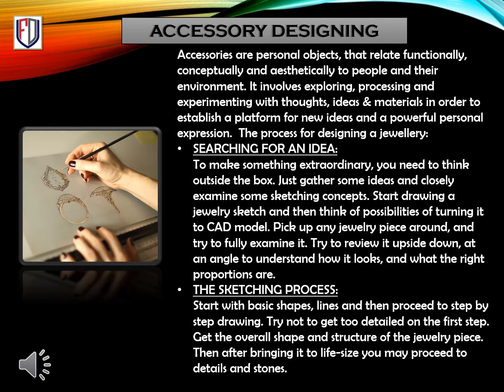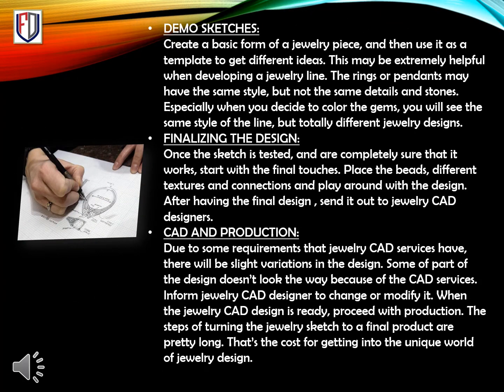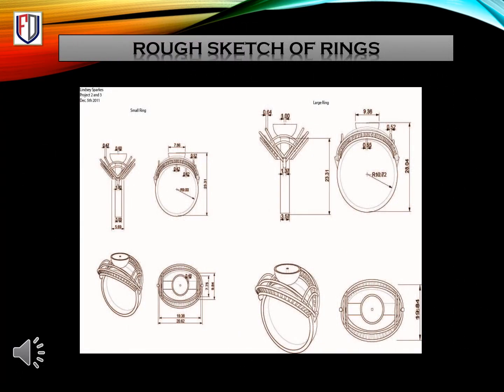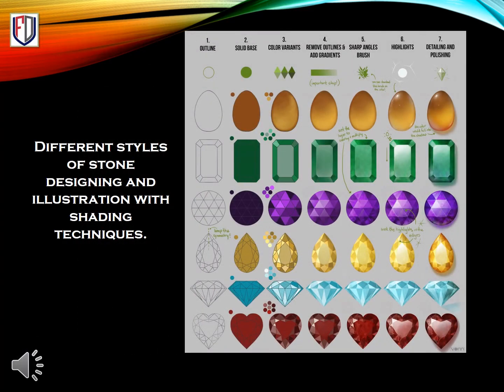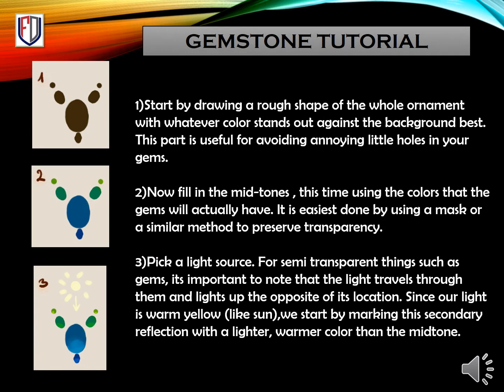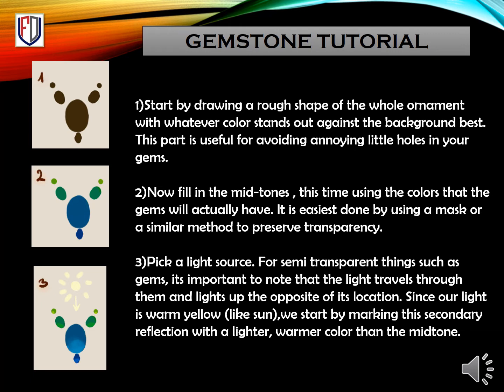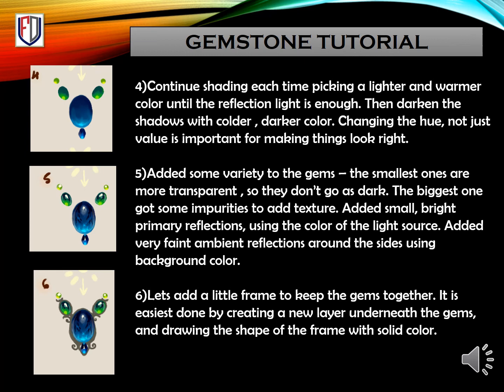FASHION ACCESSORY DESIGINING by Ms.Nandhinikutty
FASHION ACCESSORY DESIGINING

by

Ms.Nandhinikutty
B.Sc. II nd Year / IV Semester
Subject: FASHION PRESENTATION
Subject code: HBFD18008